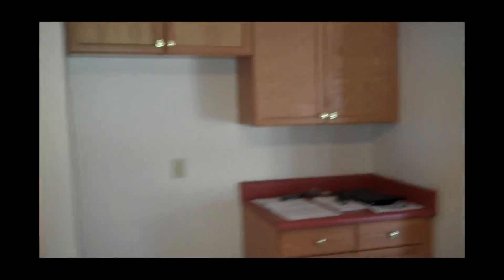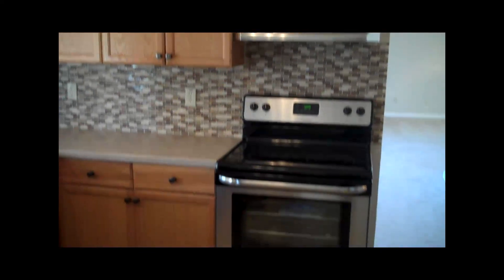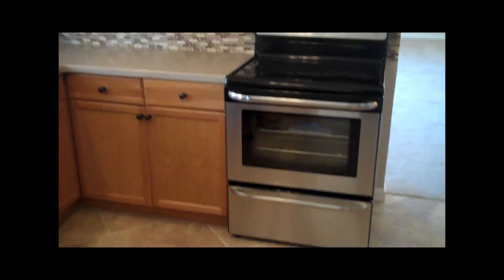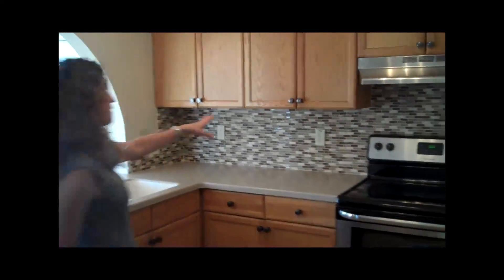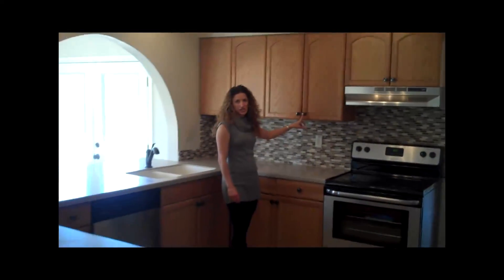Maximilian Kitchen Remodel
has more information on this rehab
project and others.